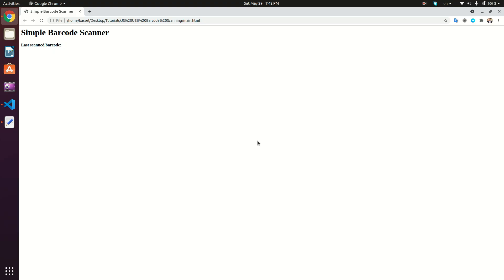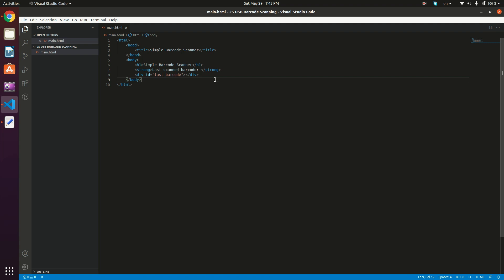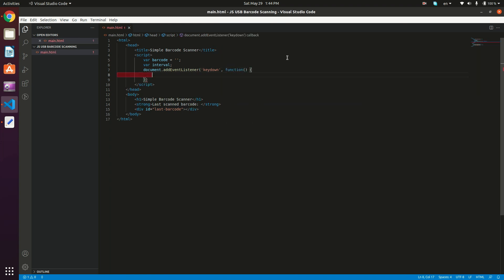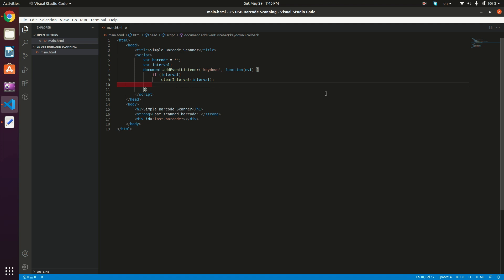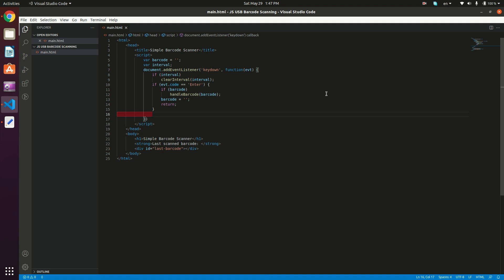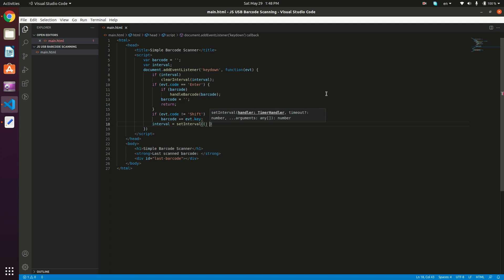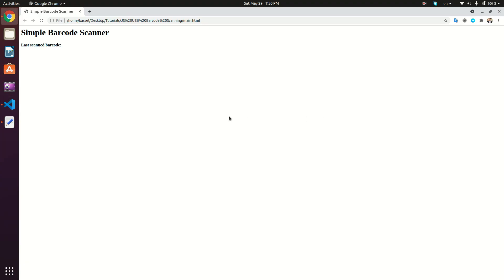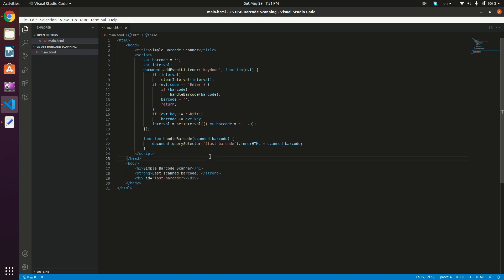JavaScript USB Barcode Scanning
In this video, you'll learn how to read barcodes using a USB barcode scanner device in JavaScript.